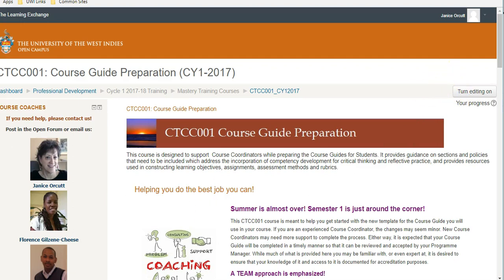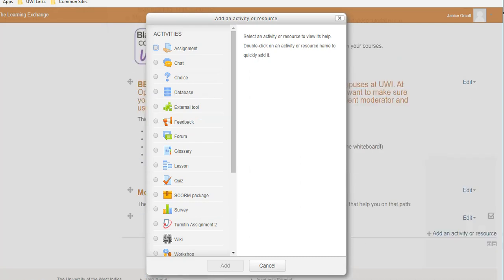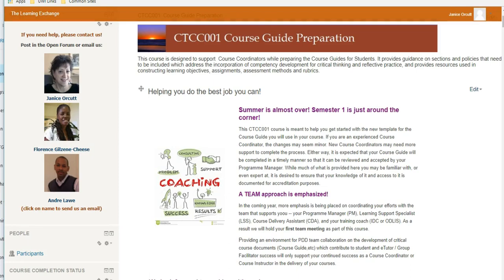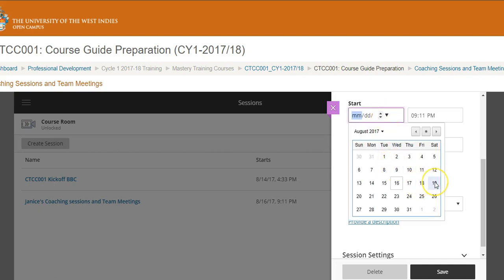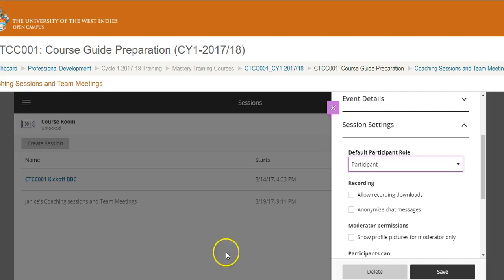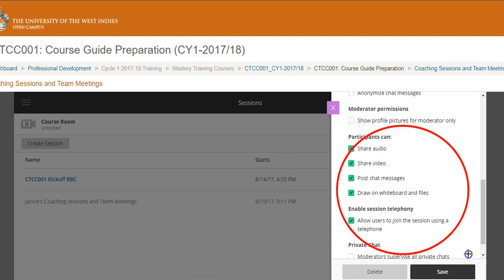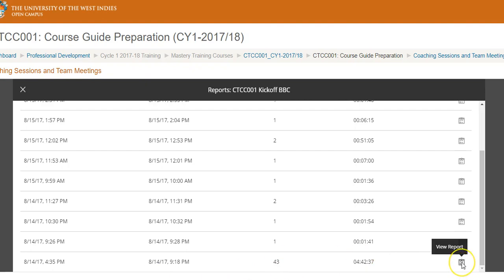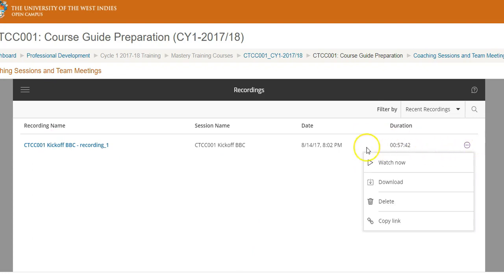BBC Ultra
An overview of how to implement BBC Ultra in your course